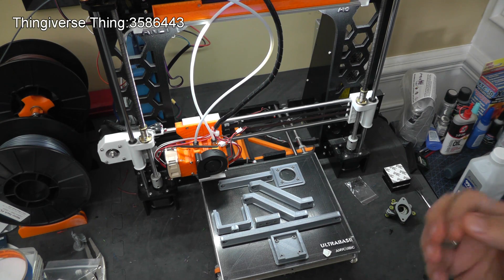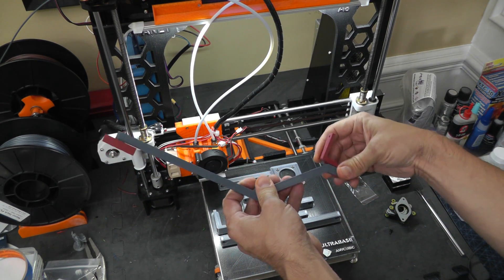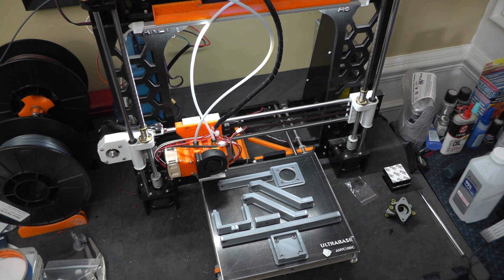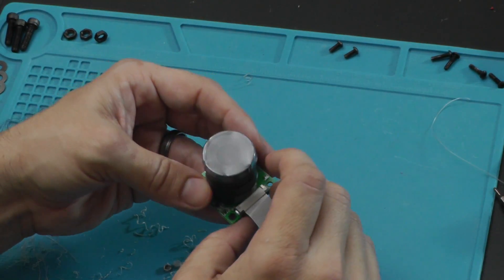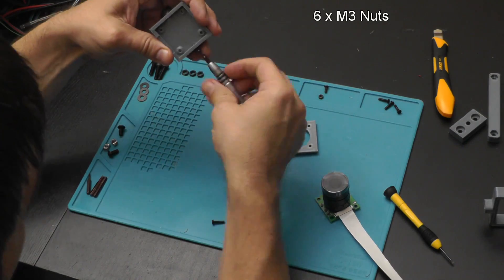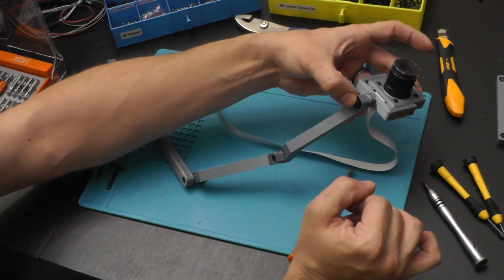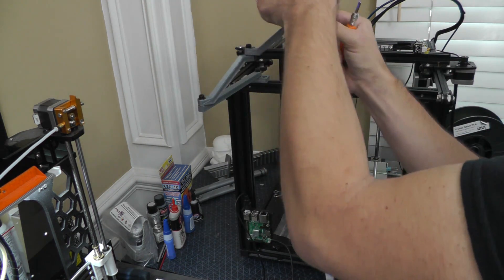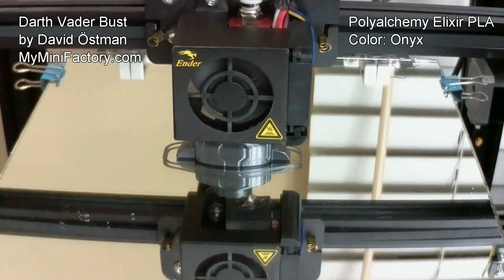All New Raspberry Pi Camera Mount for 3D Printers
Soon after I bought my Creality Ender 5 3D printer, I wanted a way to capture time lapses using OctoPrint / OctoPi / OctoLapse. The existing camera mounts were lacking some of the features I wanted, so I created my own! This mount should work on any printer with 2020 or 2040 extrusions!

Many of my viewers have been asking about my camera mount for some time now and I've finally had the time to finish up the model and release it on Thingiverse! This video will walk you through the process of printing and assembling the camera mount!

3D Models:
Raspberry Pi Camera Mount for 2020 or 2040 Extrusions:

Test Prints:
Darth Vader Bust
by David Östman
MyMiniFactory.com

Hardware Needed:
Camera: Arducam 5 Megapixels 1080p OV5647 Camera Module:
Adafruit Flex Cable for Raspberry Pi Camera - 24" / 610mm:

Camera Mount:
4 x M3 12mm Screws
2 x M3 8mm Screws
6 x M3 Nuts

Extensions:
2 x M5 20mm Socket Head Cap Screws (Minimum)
2 x M5 Nuts (Minimum)
4 x M5 Washers (Minimum)

Mounting to Extrusions:
2 x M5 10mm Screws
2 x M5 T-Nuts

All of the screws, nuts, and washers from above you'll need except for the M5 Socket Head and M5 T-Nuts:

Deburring Tool